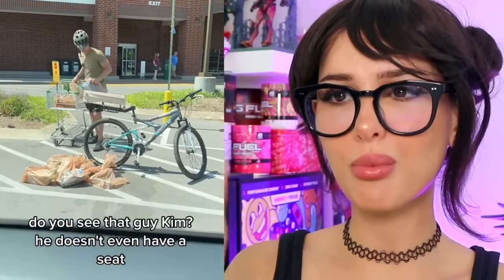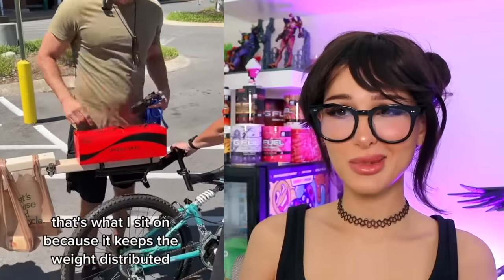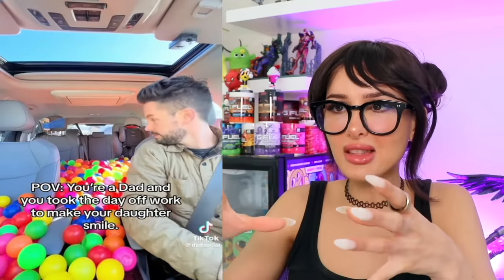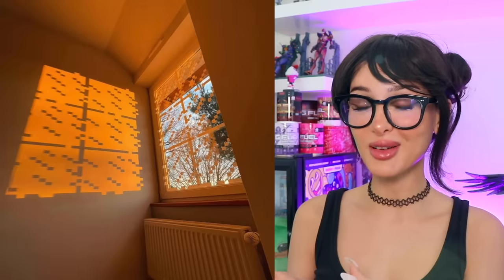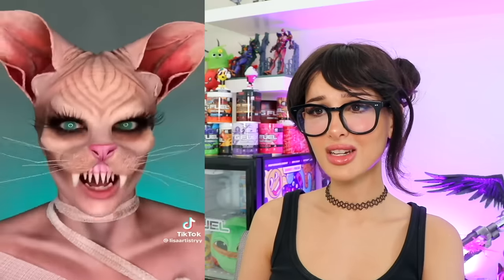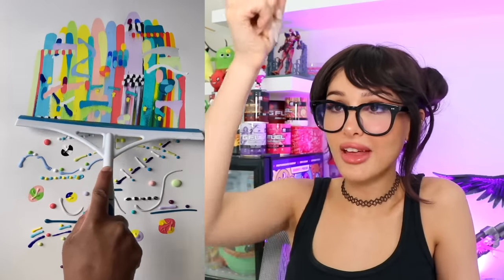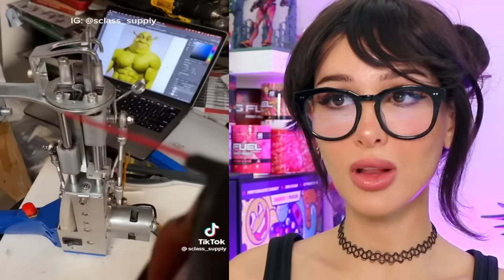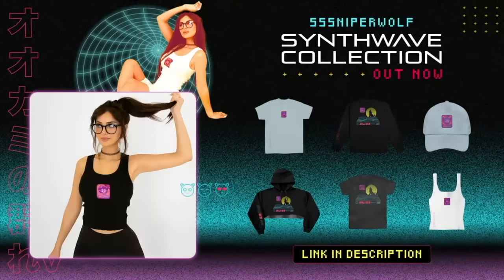Creative People On Another Level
Creative People On Another Level! What did you think of these creative people and their satisfying art?